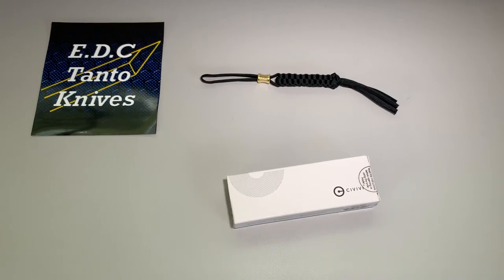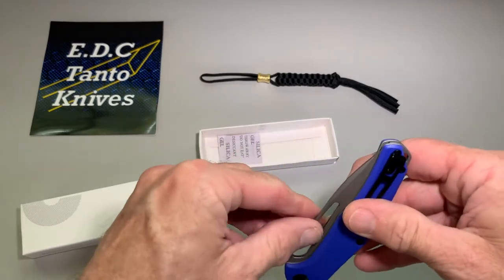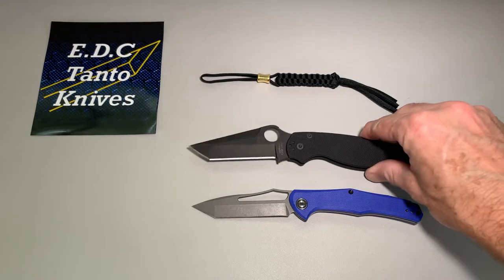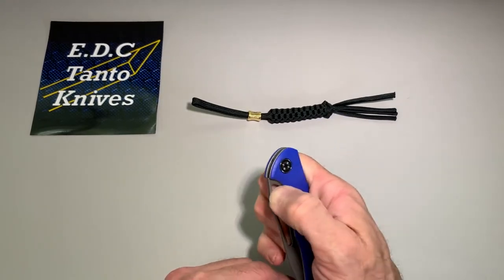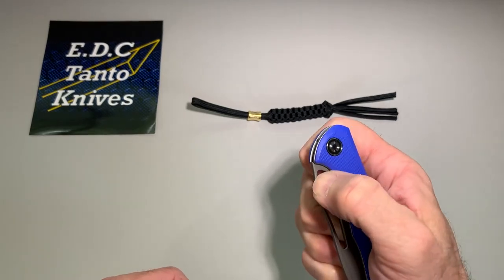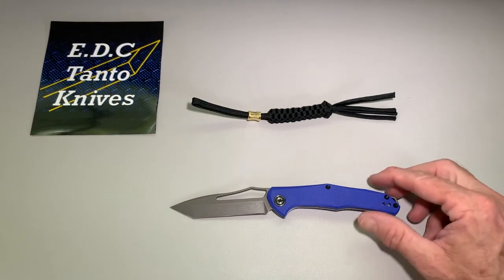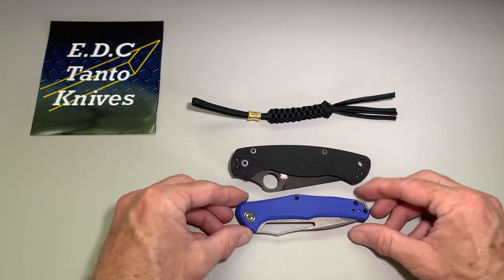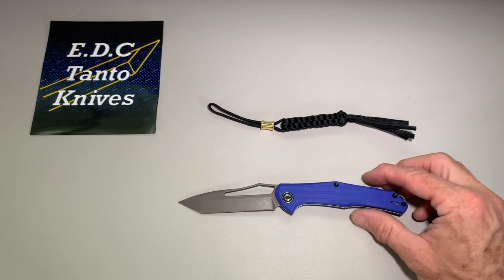CIVIVI Fracture Tanto Slip Joint Knife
Just Got The New Civivi Fracture model, with blue G-10 handle and a Tanto blade.

The CIVIVI Fracture is a lightweight and handy folding knife. The blade is made from tough 8Cr14MoV stainless steel, and opens using the thumb hole. The Fracture is a slip joint knife, so its legal almost everywhere. The handle is made of textured G-10 with a reversible deep-carry pocket clip, and the back spacer forms a small lanyard hole.